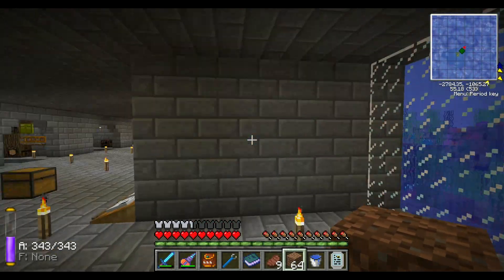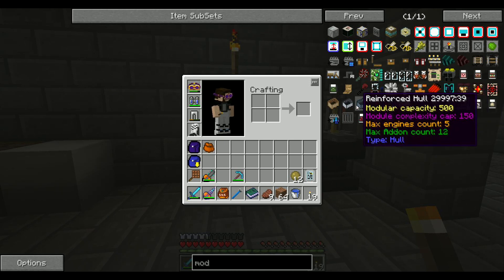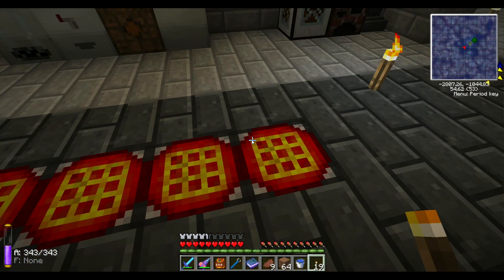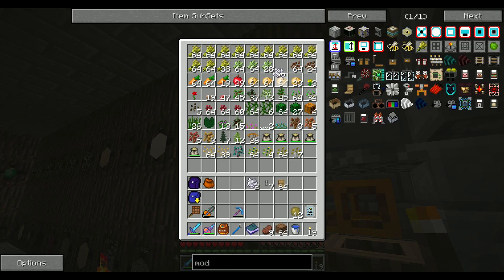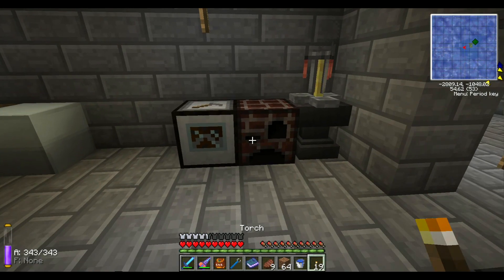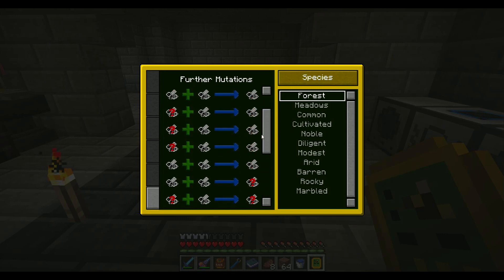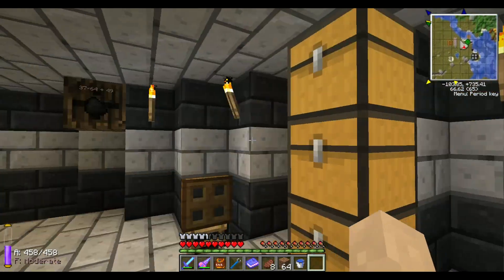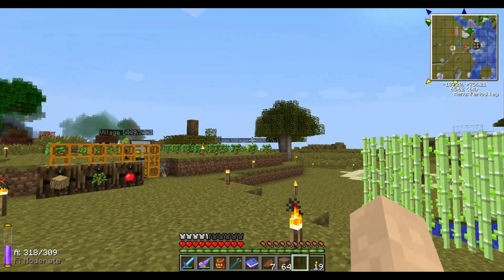S1 E28 : Let's Play Modded Minecraft (1.4.7) - Steve's Carts Introduction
This episode ran a little longer than usual but I wanted to show you guys what to do with Steve's Carts. So I had a choice between making two different carts, a mining cart, or a farming cart. Since I didn't have the resources for an awesome mining cart, I went with the farming cart. Also a subscriber brought to my attention that there is a wirring sound in the back. It seems like my mic is picking up noise while I am recording, I ran it though Audacity to remove noise, tell me guys if you hear any more in this episode.